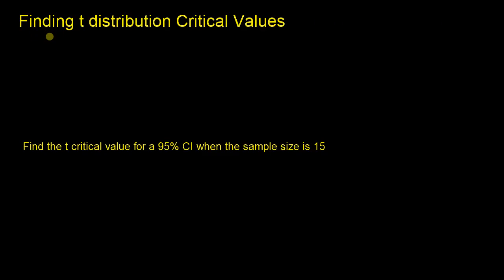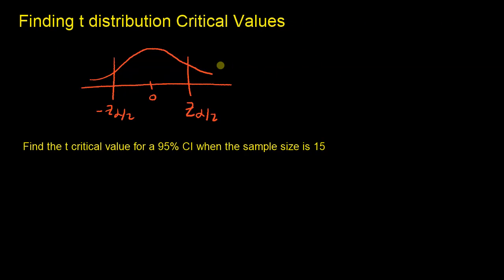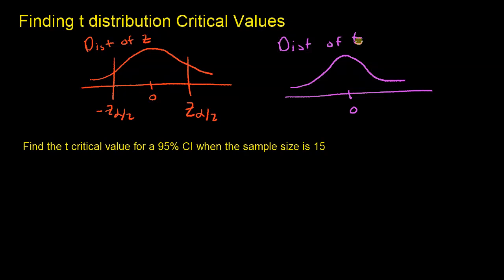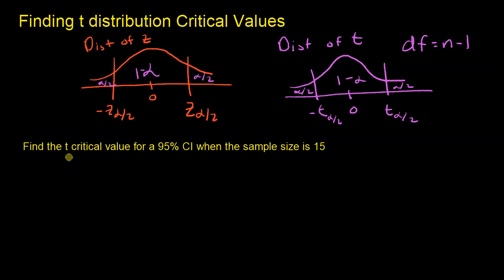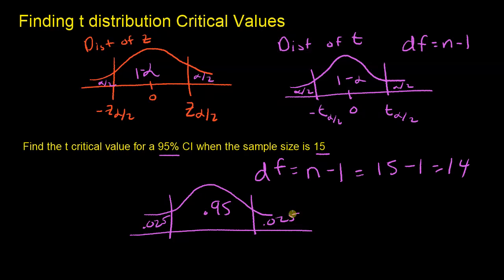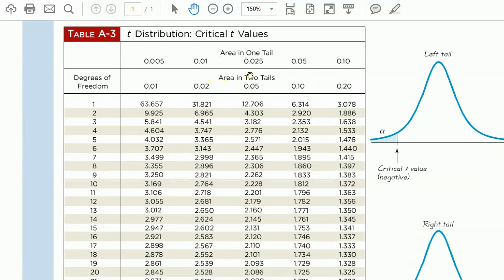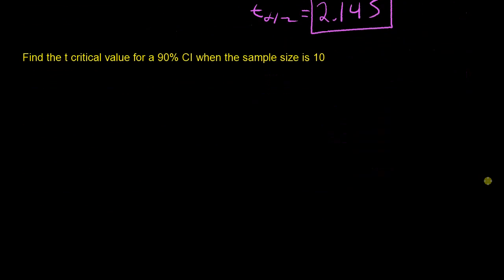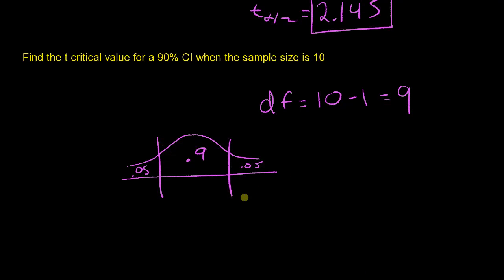Finding t distribution Critical Values